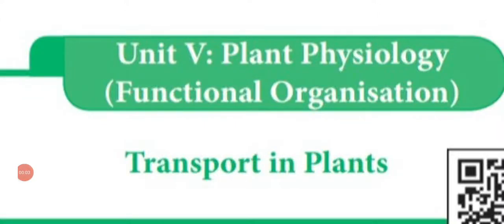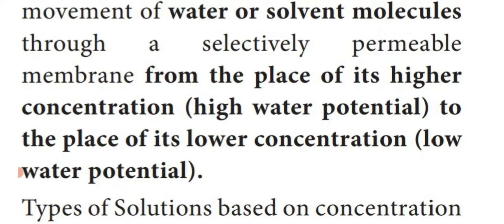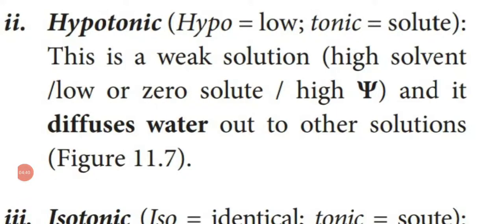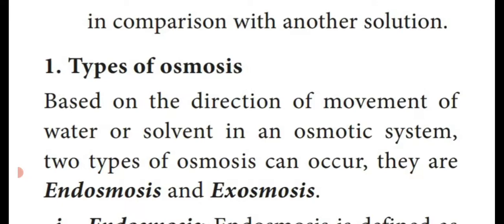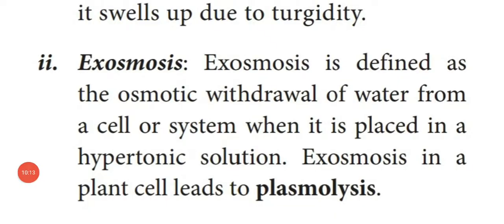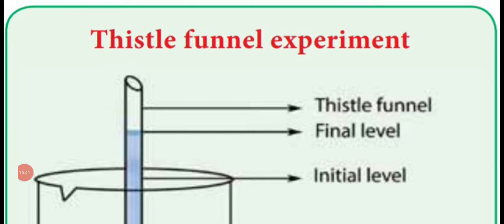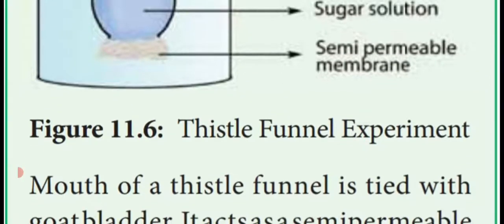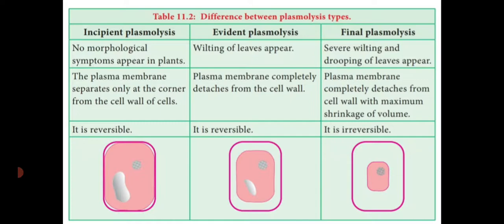youtube video #-ZcRX9SCLWw